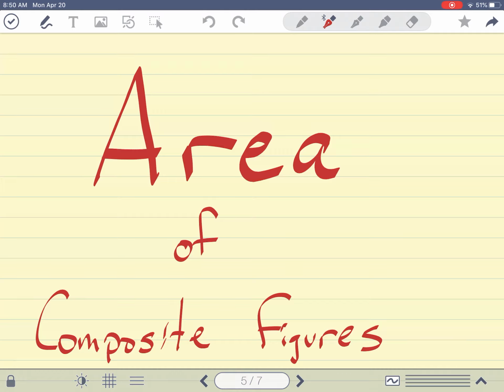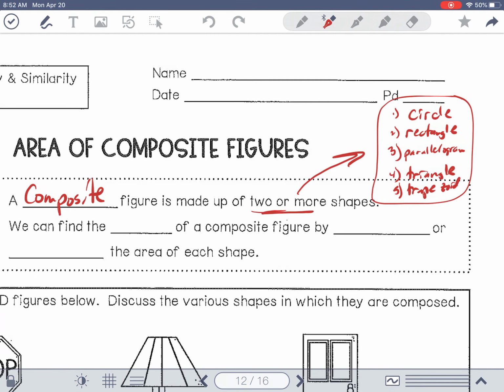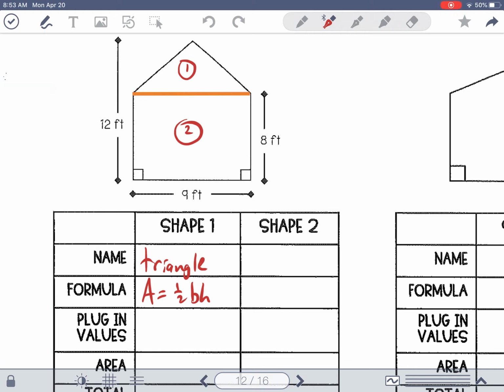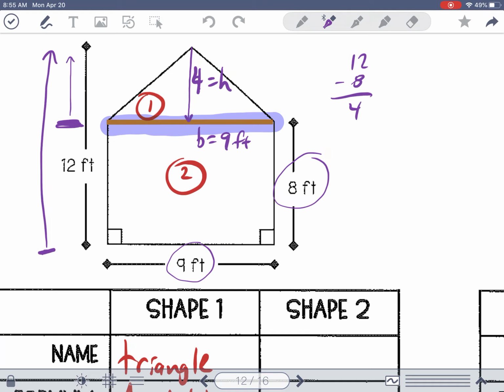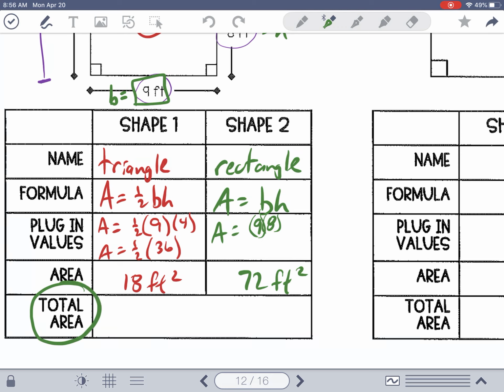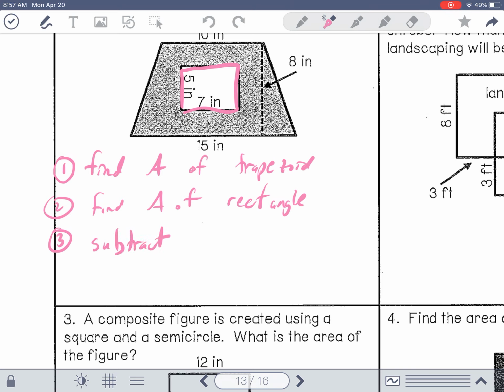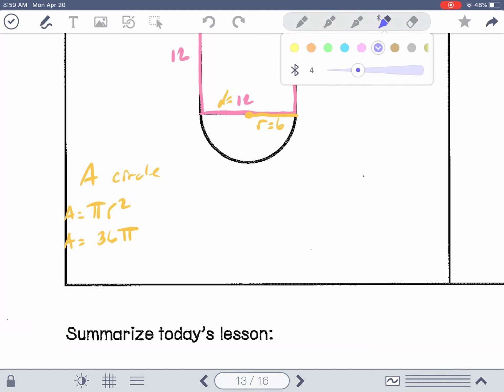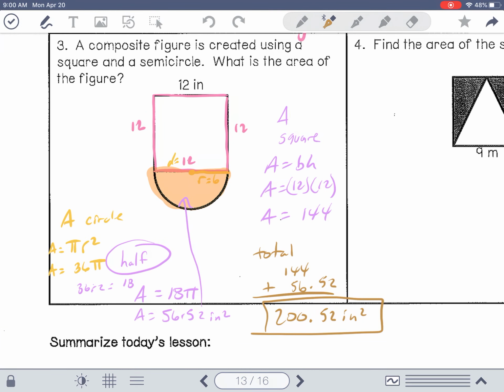Week 6 Part 5 (area of composite figures)